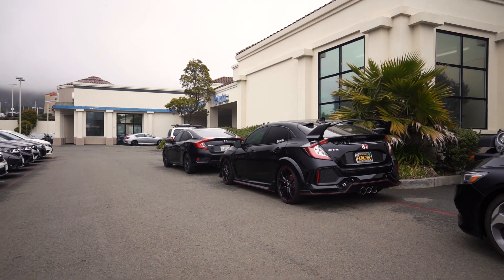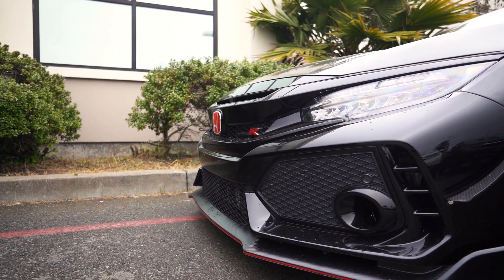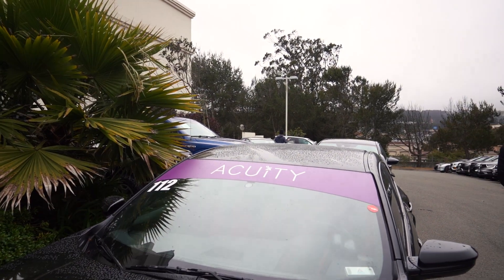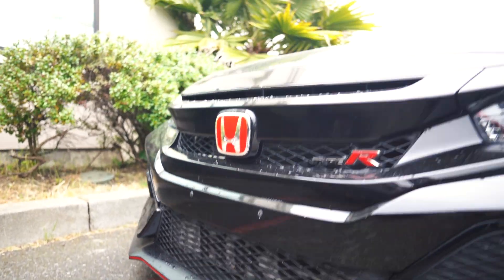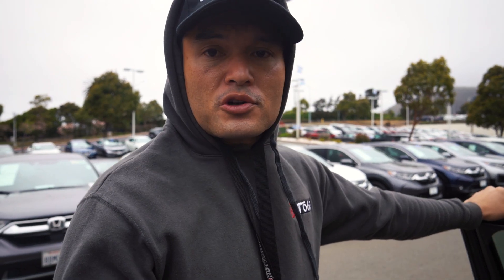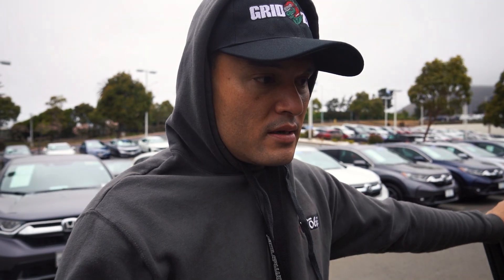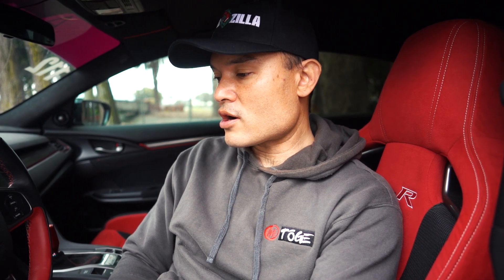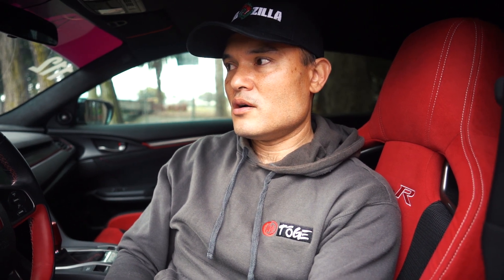An Era comes to an end I'm going to regret this aren't I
I felt a lot of emotions the day I decided to part out my beloved FK8 Civic Type R. So many days and nights spent working on this platform to turn it into the track beast it eventually became. Lots of blood sweat and tears not only from me but by everyone who was contributed to this build. It's bitter sweet because I am so happy I got to experience this platform on the track and learn in front of all of you what it takes to extract every inch of performance from a Daily driven Type R.

I had goals... I met those goals and in the process learned some valuable lessons.

Thank you to all that followed me along on this journey. There is much more coming in the future and I hope that you will join me.

What I use to maintain my Type R:

Motul 300V 0W20 motor oil
Castrol SRF Brake Fluid
GM Synchromesh Transmission fluid

My Track Timer and Camera setup:

Gobudi GoPro Extension arms
GoPro helmet mount
GoPro Hero5 Black
Solo2 DL Lap Timer
Clec magnetic phone holder for 10th gen civic
OBDii Splitter

Camera/ Filming gear I use:

Sony A7iii Camera body
Sigma 16mm 1.4 Lens
Sony Zeiss 55mm 1.8 lens